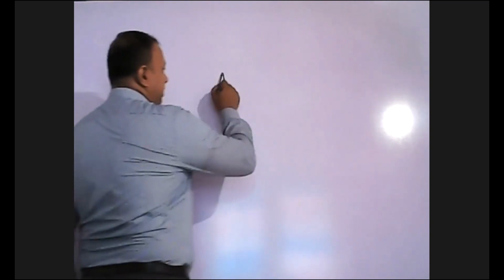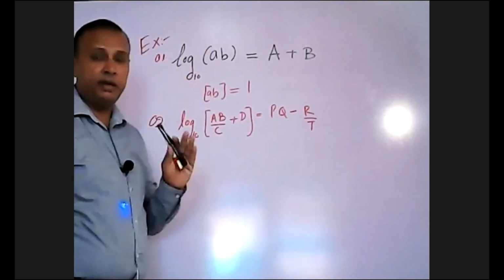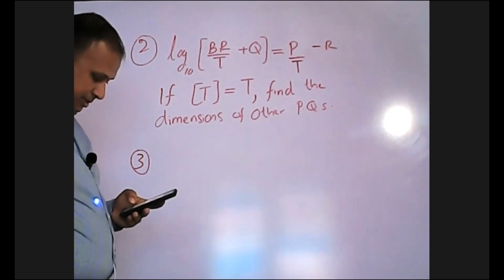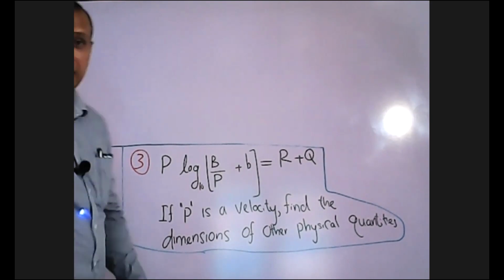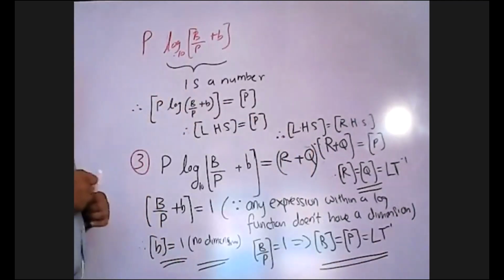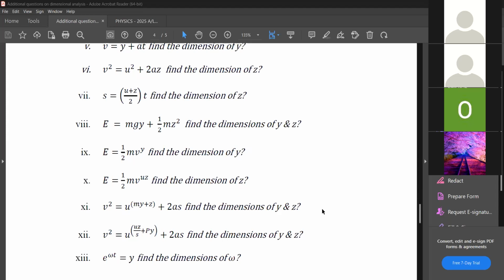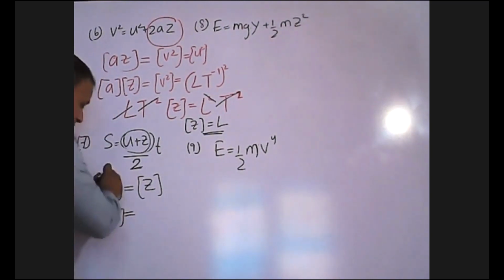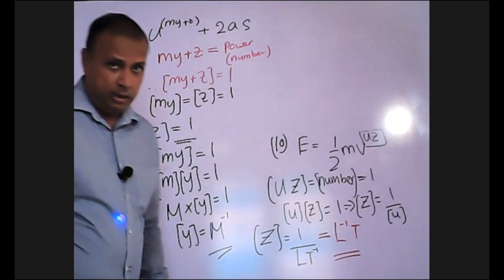2025 AL | Physics | Units & Dimensions | Class 06 EM | Marlon Pathirage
Enhance your understanding of Units & Dimensions in Physics with Marlon_Pathirage's Class 06 English Medium tutorial for the 2025 A/L examination. Dive into the world of measurement and quantities, guided by clear explanations and practical examples. Prepare effectively for the upcoming A/L Physics exam with this comprehensive lesson. Don't miss this opportunity to excel in Units & Dimensions.
2025 al | physics | units

2025 උසස්  පෙළ භෞතික විද්‍යාව - සිද්ධාන්ත පන්ති

1. ගුරුවරයා වසර 16 ක ඉගැන්වීමේ පළපුරුද්දක් සහිත මොරටුව විශ්ව විද්‍යාලයේ උපාධිධාරී ඉංජිනේරුවරයෙකු වීම

2. අප පන්ති වල සාකච්චා කරන ලද අනුමාන ප්‍රශ්න සහ විෂය කොටස් බොහොමයක් මෙවරත් උසස් පෙළ ප්‍රශ්න පත්‍රයේ අඩංගුව තිබීම.

3. වසර 16 පුරාම උසස් පෙළ සමත් ප්‍රතිශතය 100% හිම තබා ගැනීම.

4. දුර්වල සිසුන් සදහා විශේෂ ඉගැන්වීමේ ක්‍රම වේද

5. නිවැරදි සංකල්ප ඉතා සරල ලෙස සිසුන්ට පහද දීම

6. බොහෝ සිසුන්ට මෙම විෂය අපහසු යයි පවසන්නේ ඔවුන් නිවැරදි නොවන ක්‍රම ඔස්සේ විෂය තේරුම් ගැනීමට යාමෙනි. මෙම පාඨමාලාවේ විශේෂත්වය වනුයේ සිසුන් හට නිවැරදිව සංකල්ප තේරුම් ගන්නා ආකාරය සහ ඉගන ගැනීමේ නිවැරදි ශිල්ප ක්‍රම කියා දීමයි

7. ගැටළු විශාල ප්‍රමාණයක් සැදීම

8. සෑම පාඩමක් අවසානයේදීම එතෙක් කරන ලද පාඩම් අලලා සකසන ලද පෙරහුරු ප්‍රශ්න පත්‍ර ලබා දීම